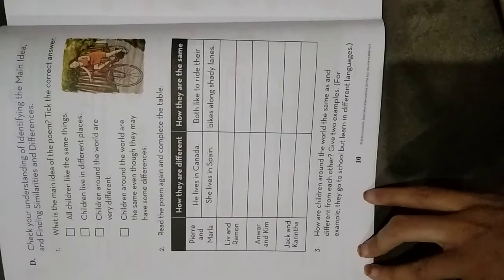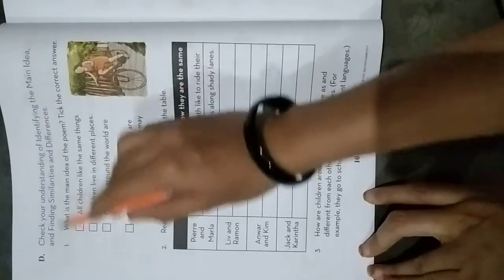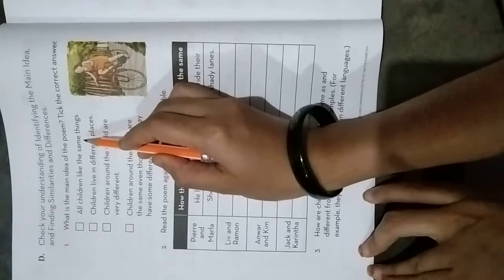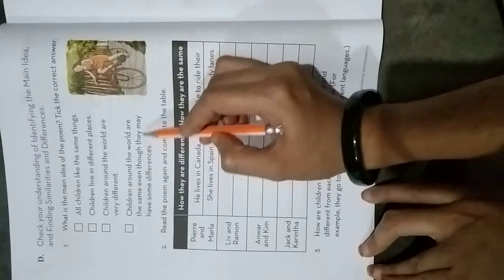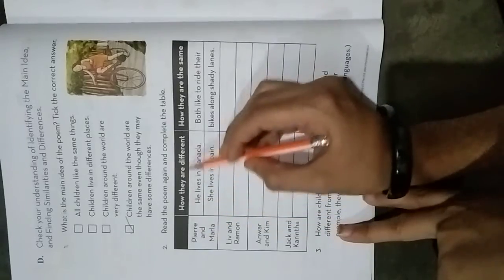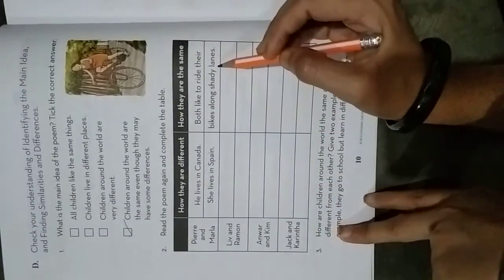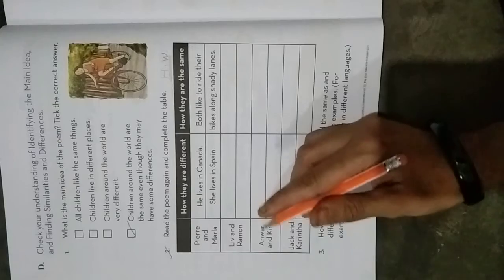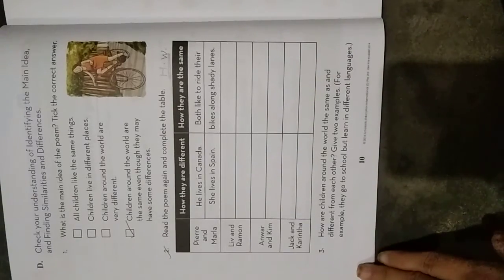CLASS 3RD ENGLISH PN10 VES MORNING BATCH